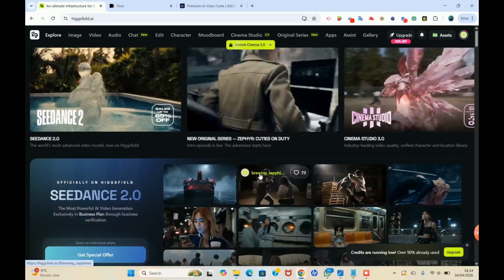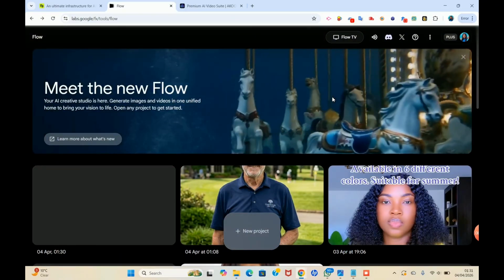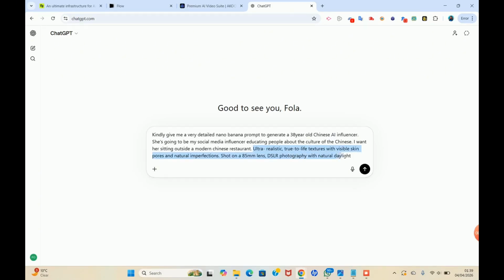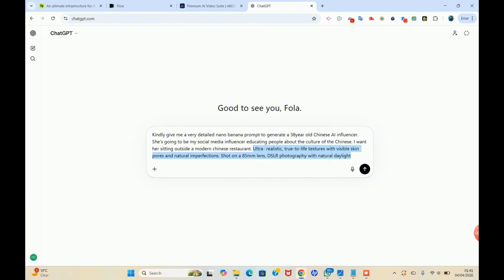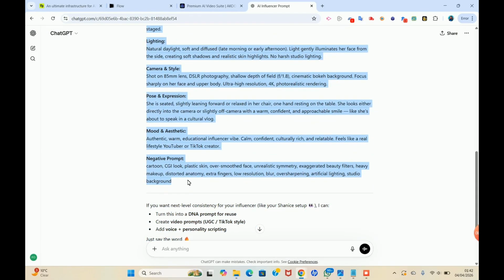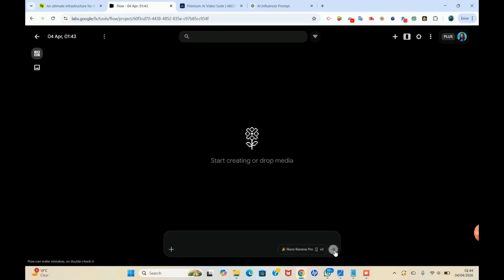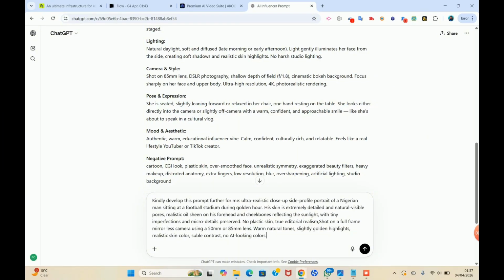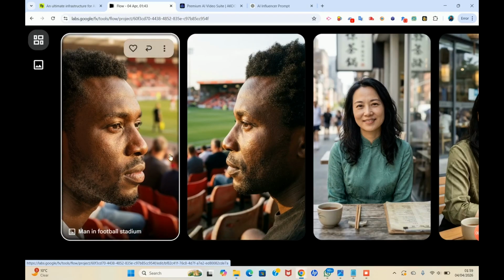This AI Influencer Looks 100% Real… Here’s How I Made Her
What if I told you this influencer… isn’t real? 👀

In this video, I show you exactly how I created a hyper-realistic AI influencer that looks so real, most people can’t tell the difference. No coding, no complicated setup — just the exact tools and prompts you need.

If you’ve ever wanted to create your own AI influencer for TikTok, Instagram, YouTube, or even to make money online, this is the step-by-step breakdown you’ve been looking for.

🔥 What You’ll Learn:
How to create ultra-realistic AI faces (no “fake AI look”)
The exact prompt formula for realistic skin, lighting & detail
The secret trick that makes AI look human 👀.